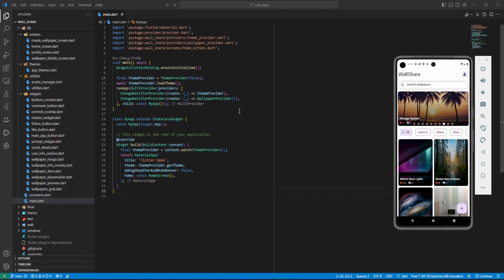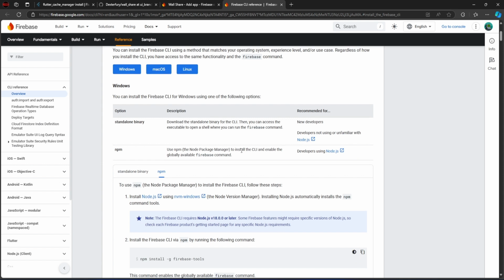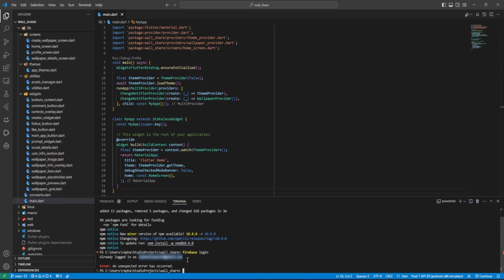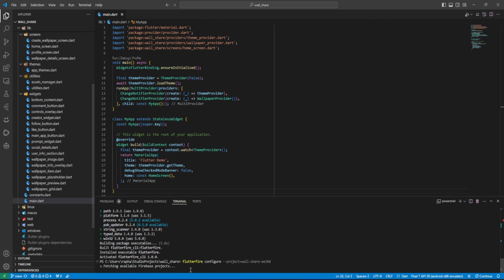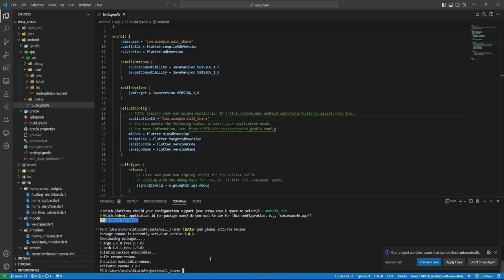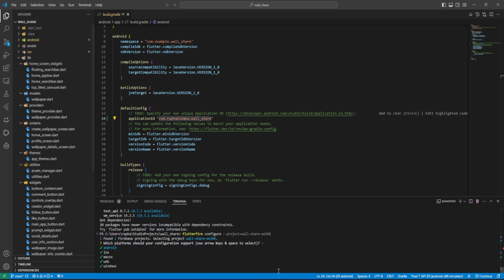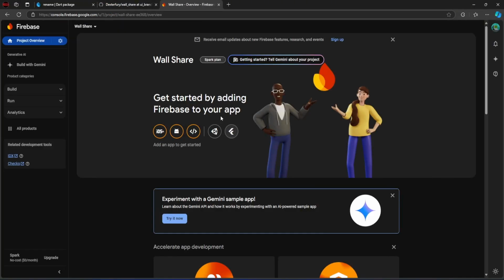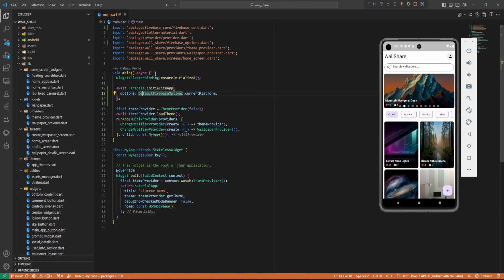WallShare: 17 Connect The Flutter Application to Firestore